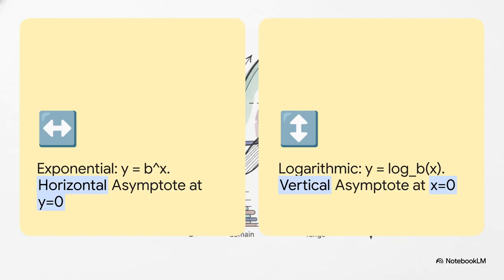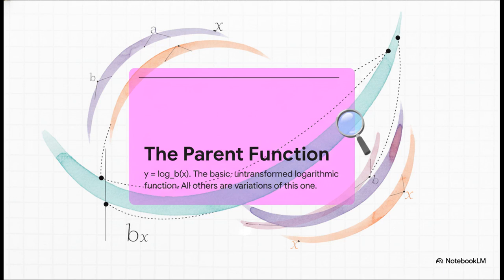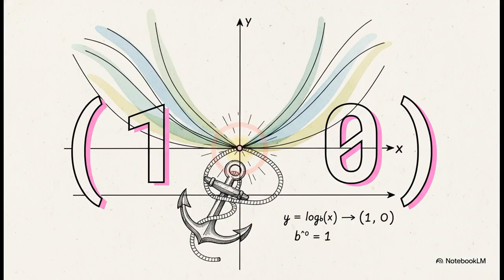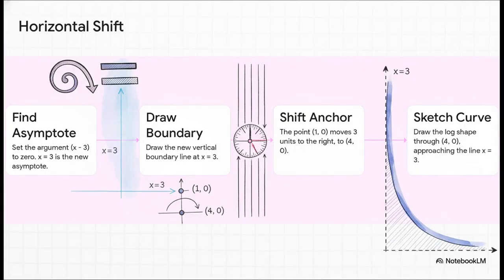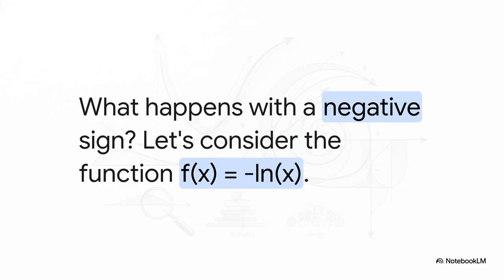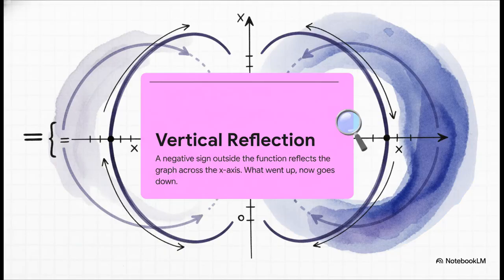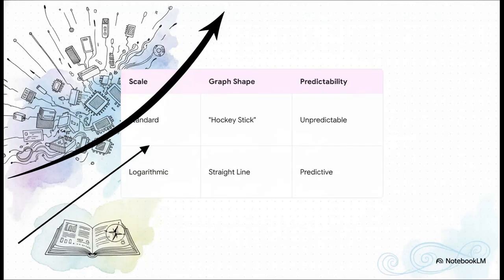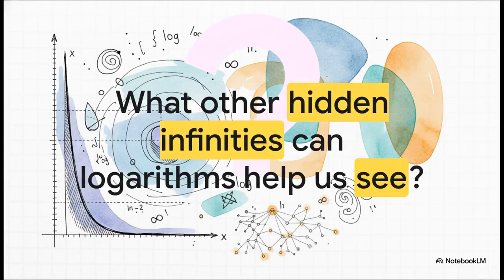Precalculus 8.2: Graphs of Logarithmic Functions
Graphs of Logarithmic Functions — Precalculus Study Guide (Section 8.2)

This video provides an educational overview of Graphs of Logarithmic Functions, covering the key concepts, formulas, and worked examples from our Precalculus course.